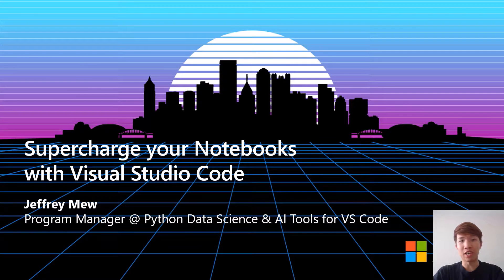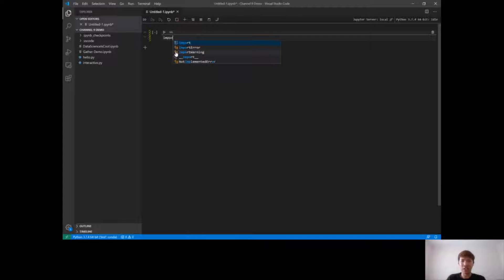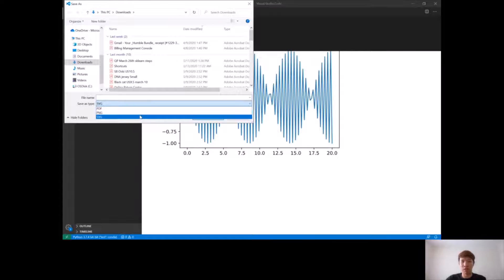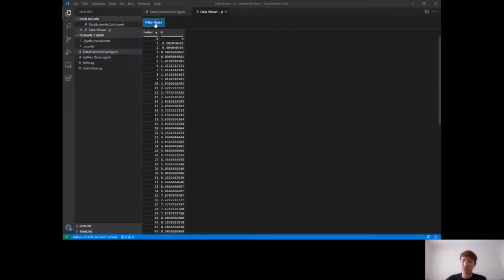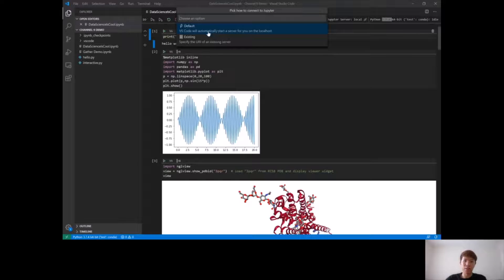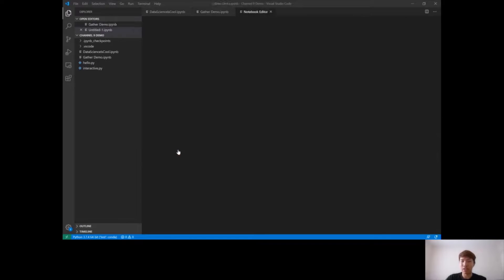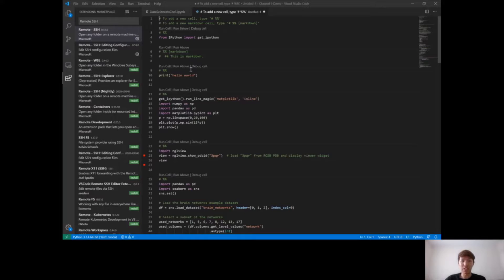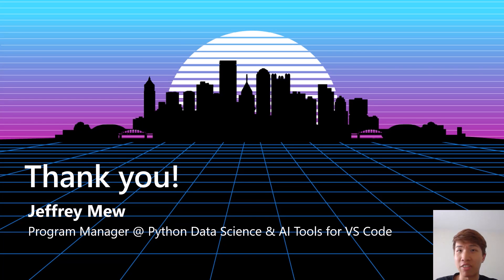Supercharge Jupyter Notebooks with Visual Studio Code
In this demo Jeffrey Mew will show how you can use the features inside the Python extension for Visual Studio Code to enhance your Jupyter Notebook development, with features such as the variable explorer, remote Jupyter server support, ipywidget support, debugging, and more! Relevant Links: - Jupyter Notebook Support in VS Code Python Extension for VS Code